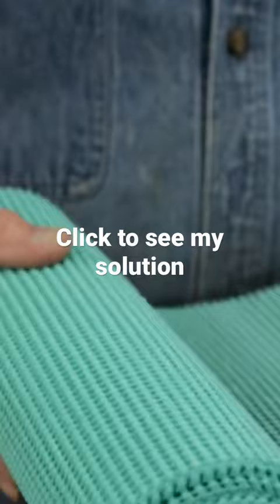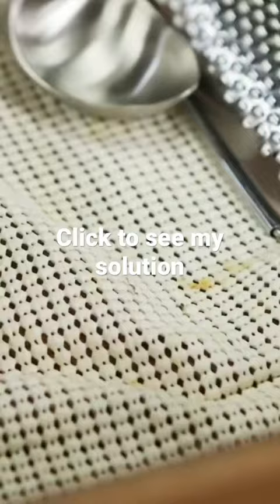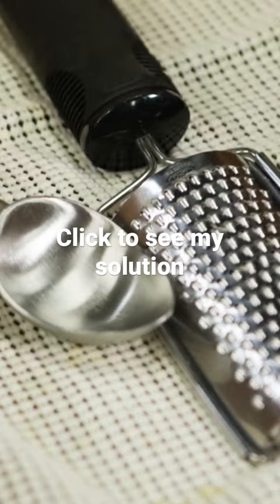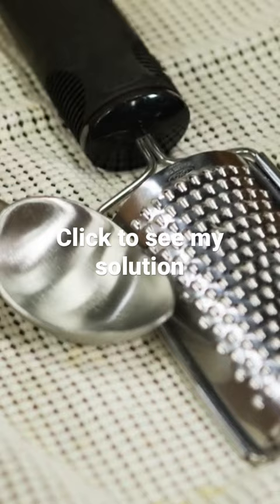Hack for keeping drawers from shifting